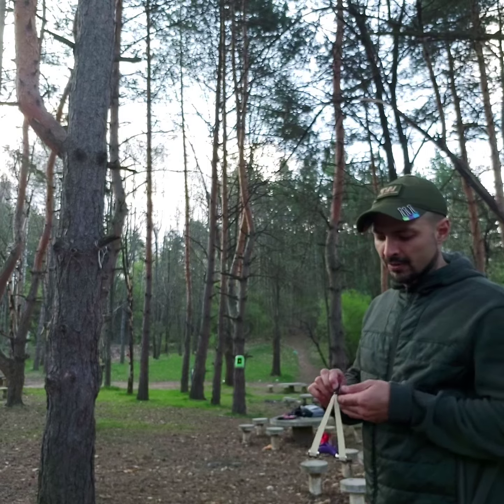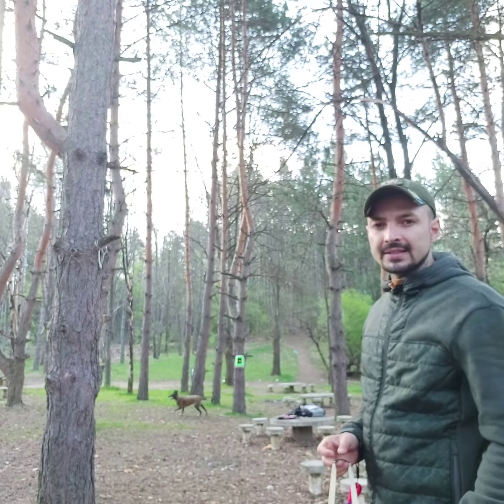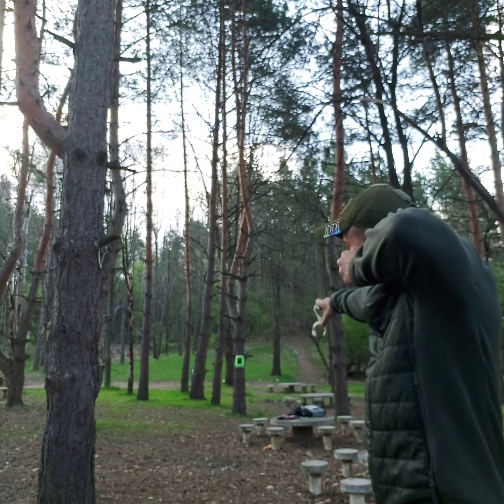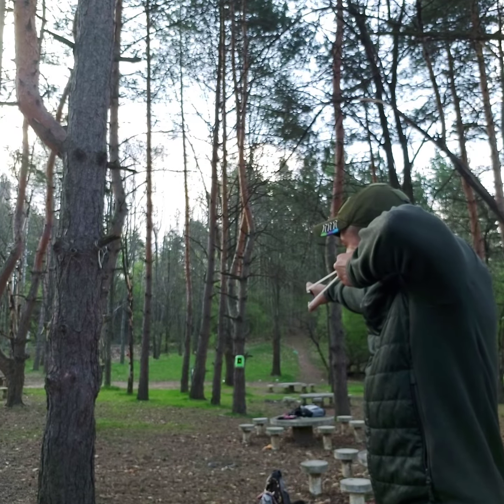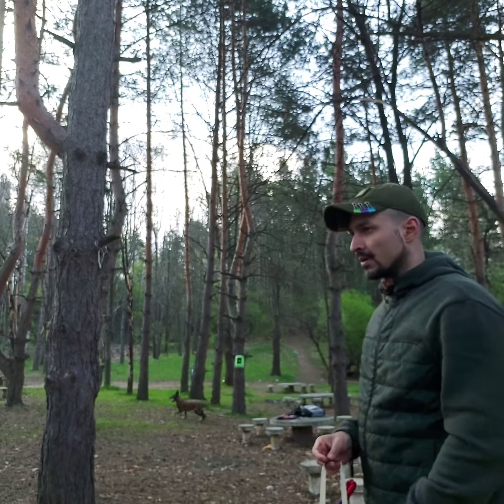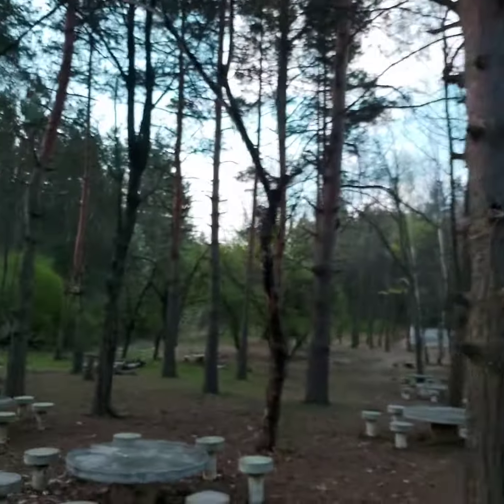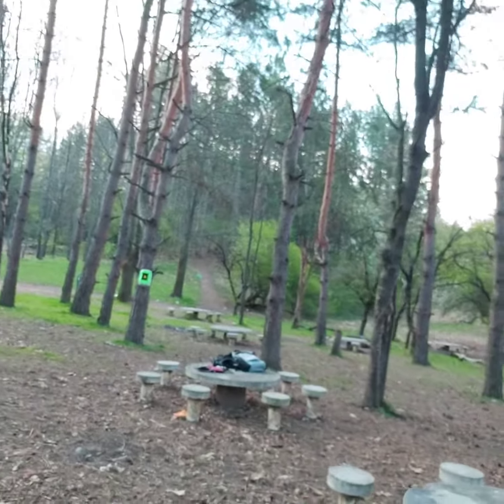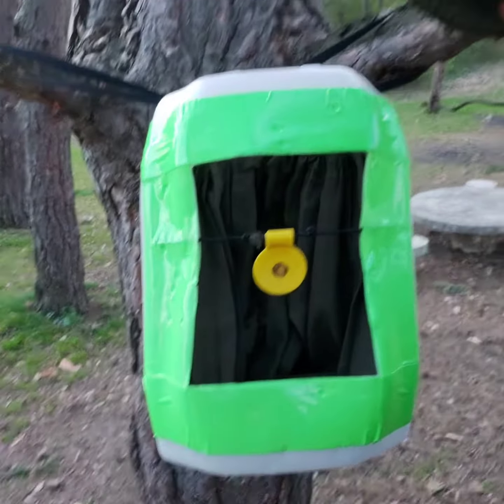Slingshot Shooting Practice on 40mm spinner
Decided to share some content from todays practice after work.
Shooting the @CatapultCarnage Titan S90 with some Falcon white bands .55 taper 15/10 and 7mm steel. Target - Wasp Slingshot - 40mm . My Dog Karma is supervising each shot :)